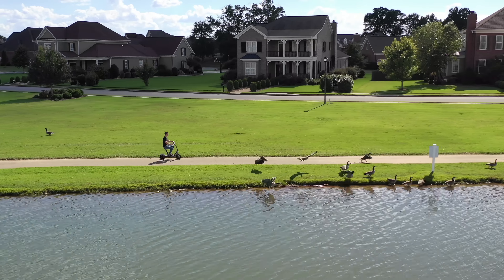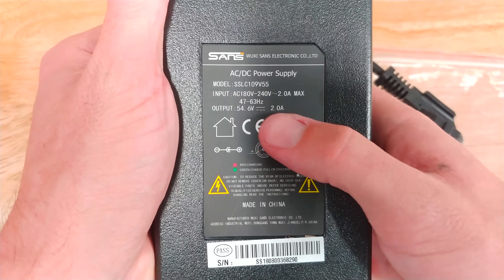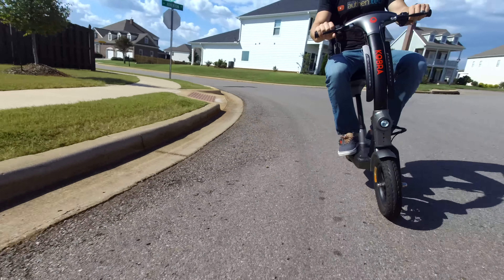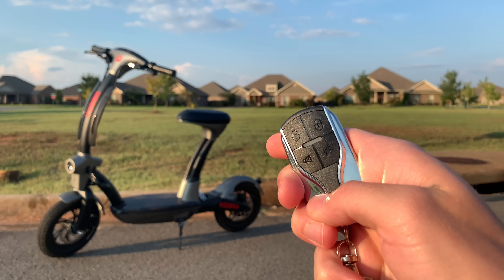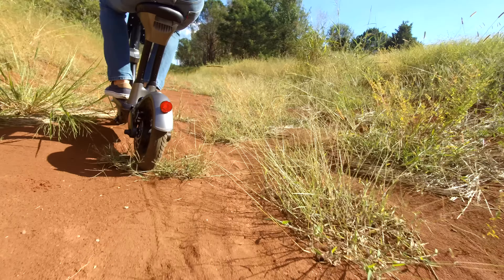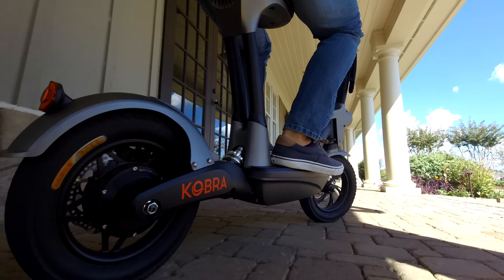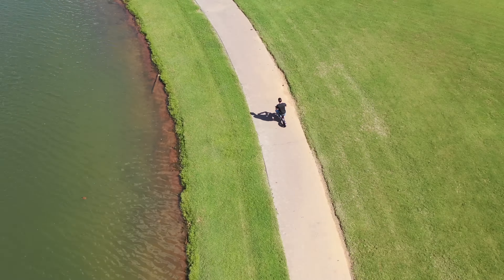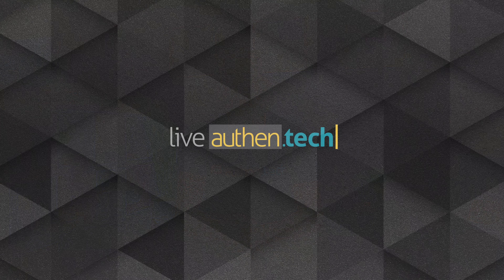Kobra Seated Electric Scooter! (Falcon PEV)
Today we check out the Kobra seated electric scooter from Falcon PEV. It's modern, comfortable, yet simple and clean design. LCD dashboard, clean cable management, padded seat cushion, adjustable rear suspension system, high quality kick stand, solid braking power, great tire traction, zippy off the line, and lots more. There's a lot of potential power in the 250W rear hub motor, though the top speed is 15.5 MPH. The learning curve is simple and fast, just hop on and ride off. It's a fun ride overall.

Main Specs:
Motor 48V / 250W Nominal 500W Peak Power Brushless Motor
Battery 7.2Ah / 12Ah
Max Weight 100 Kg / 212 lbs
Top Speed 25 KMH / 15.5 MPH
Scooter Weight 19.5 KG / 44 lbs
Max Range ~ 30KM (7.2Ah) / 45KM (12Ah)
Charging Time 4-8 Hours (depending on battery pack)
Tires: 12 inch Pneumatic Front & Rear Solid
Braking System: Front & Rear Disc Brake

My Gear Used In This Video:
Main A-roll camera (Sony)
4K B-roll gimbal cam
Selfie stick + tripod legs
Drone shots (Mavic 2 Pro)